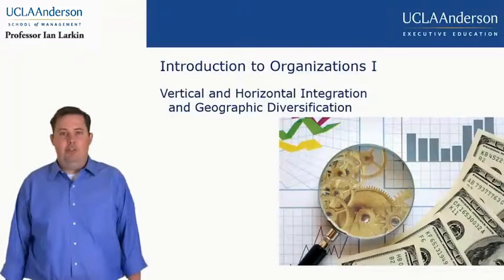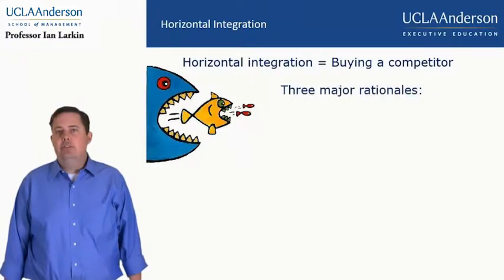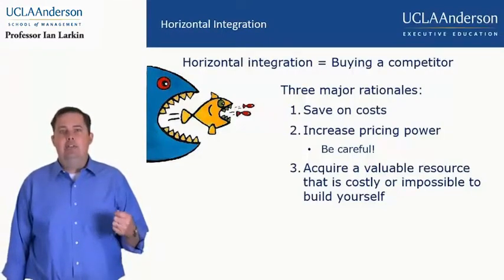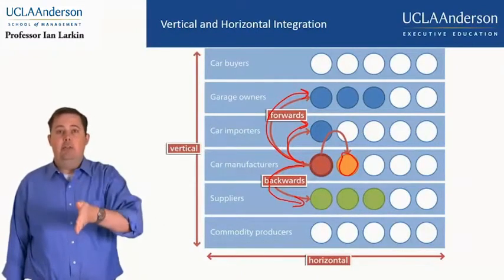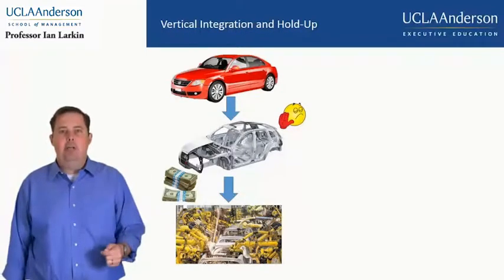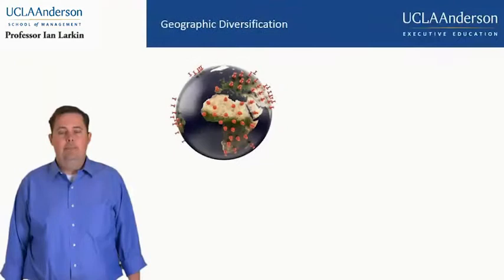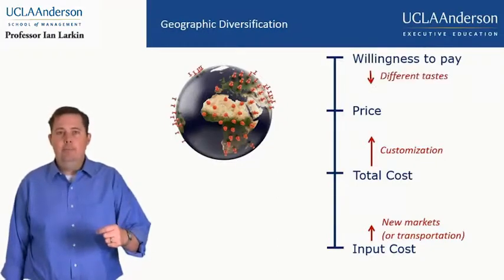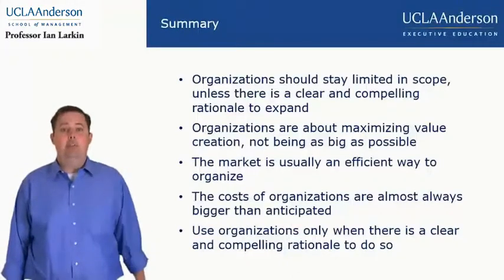ENTREPRENEURSHIP Certificate 1 Course 1 Module 1 Video 3: Vertical & Horizontal Integration